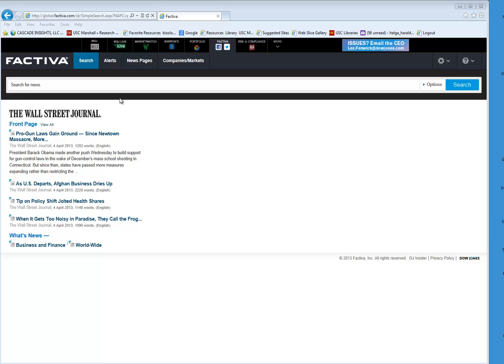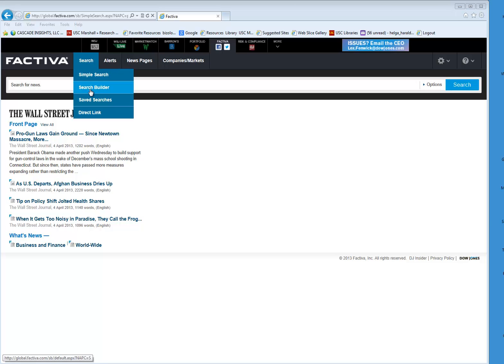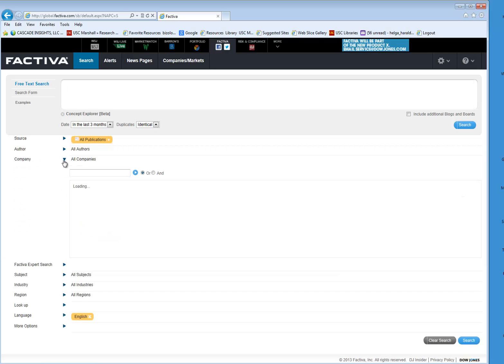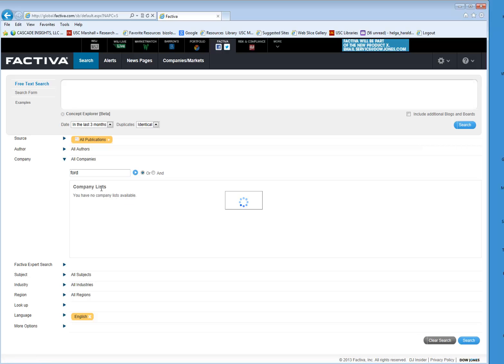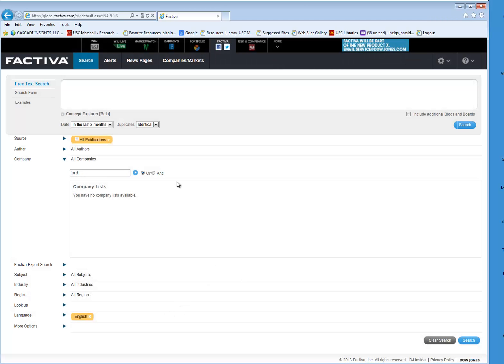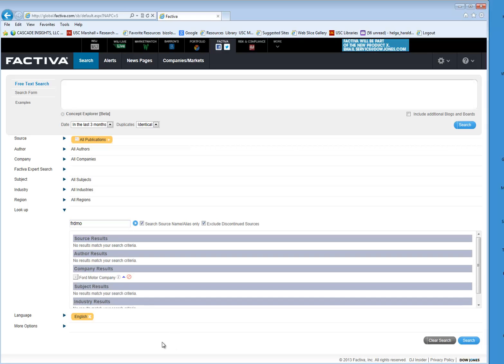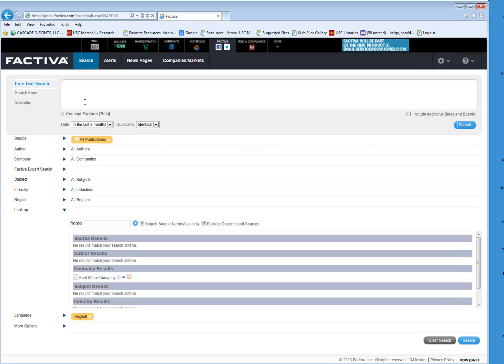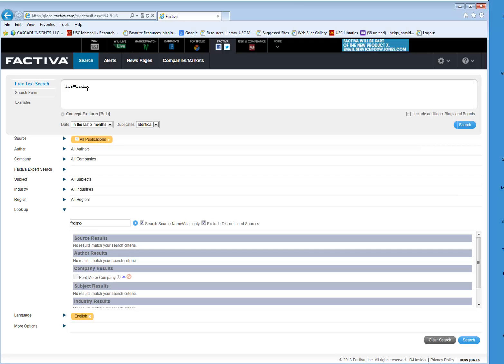Finding Intelligent Indexing Company codes in Factiva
Dow Jones assigns codes for Companies, Industries, Regions and Subject, this show how to find a Comapny code, or if the code is known, find the company name using a code